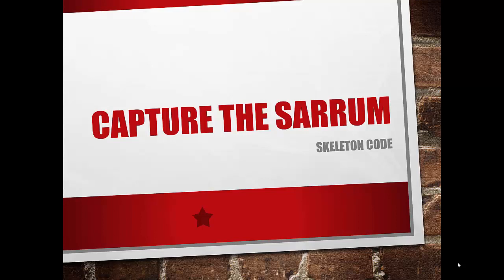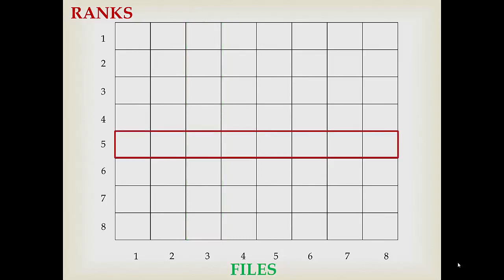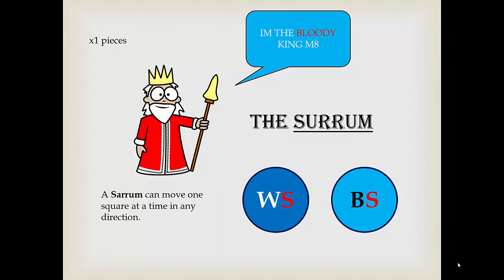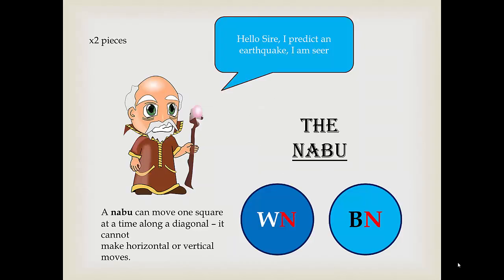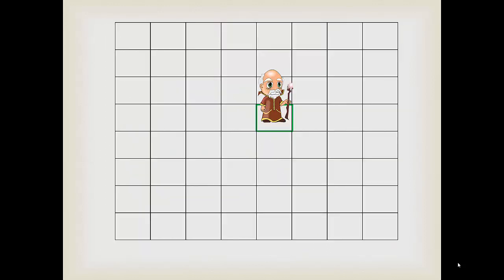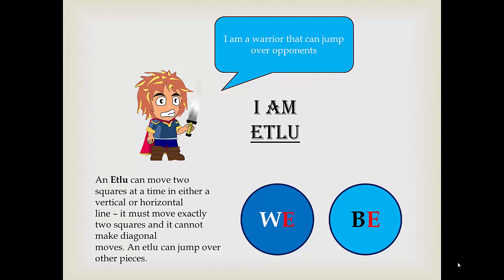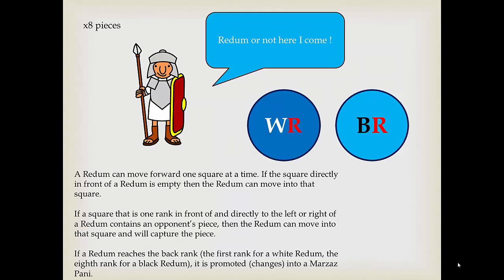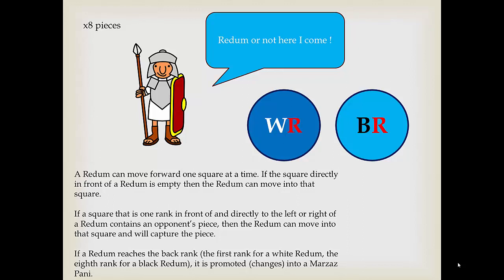AQA 2015 COMP1 'Capture the Sarrum' Rules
The video explains the concept of the board and the rules of each board piece. The purpose of the video is to help get an idea of the board pieces and their roles.
This is a ancient chess game called 'Capture the Sarrum'. This is an explanation for the game for anyone who is doing the Comp1 2015 skeleton code by AQA.

This is my first video that I've made, sorry for the background noise of the fan.